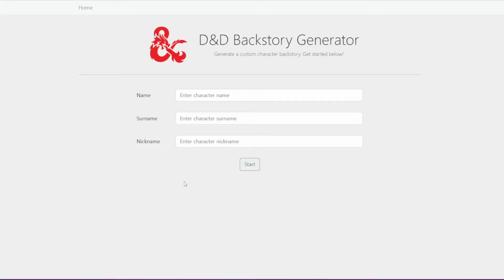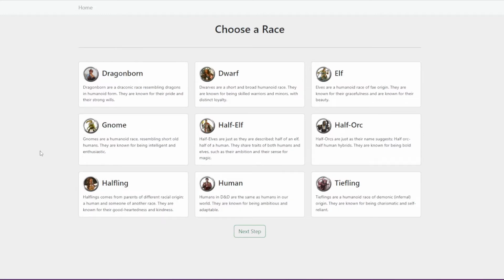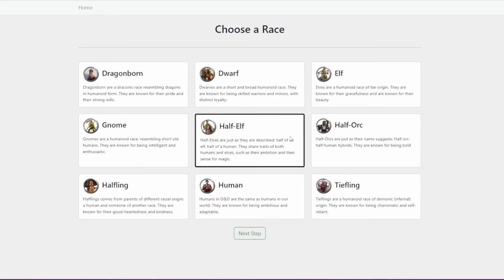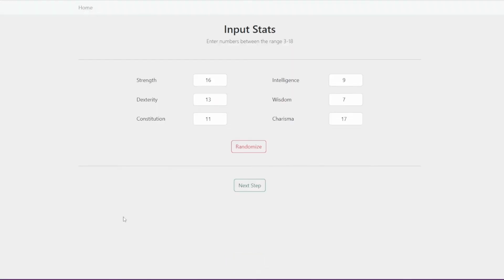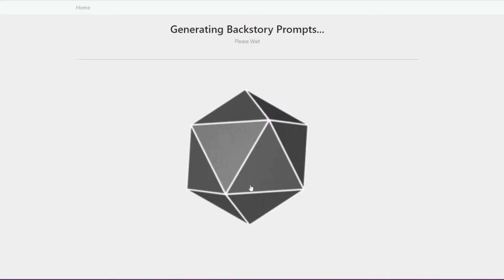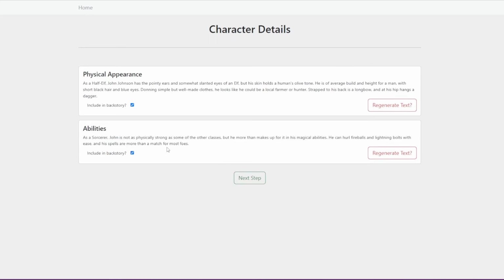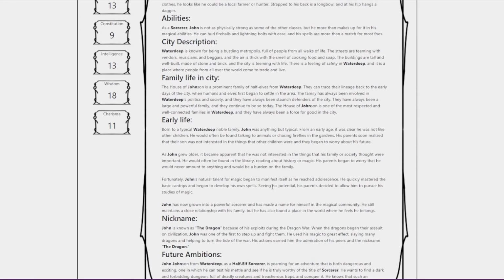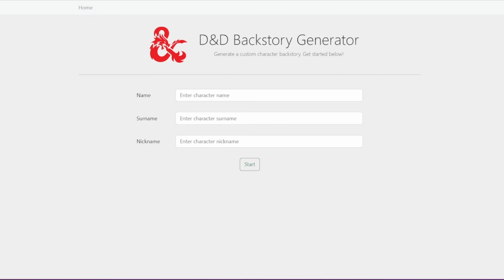COMS6998 Hw7 - D&D Backstory Generator App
This is a demo for homework 7 in COMS6998. The demo goes through the user workflow of our D&D Backstory Generator application that uses GPT-3 to generate backstory prompts.